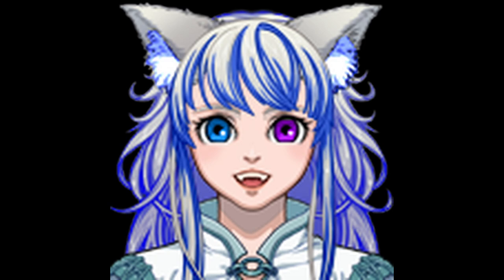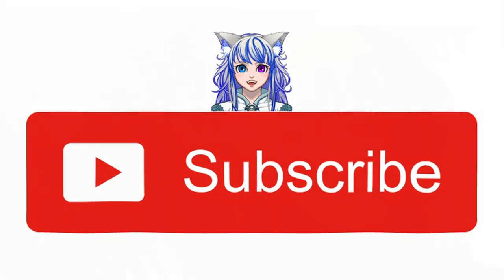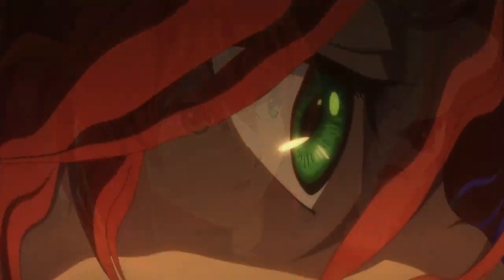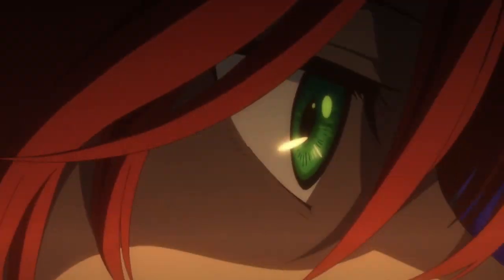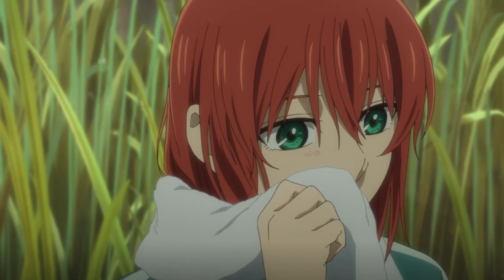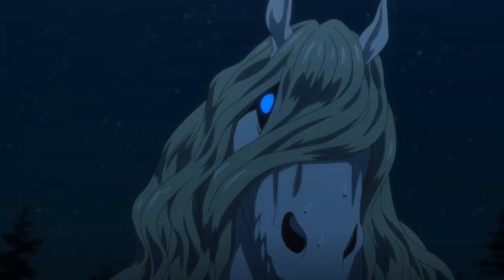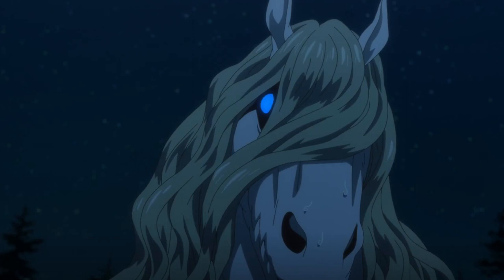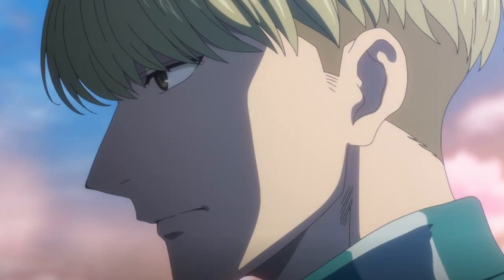Camping goes wrong! - The Ancient Magus Bride: S2 EP 8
All images used for the purpose of review and discussion.